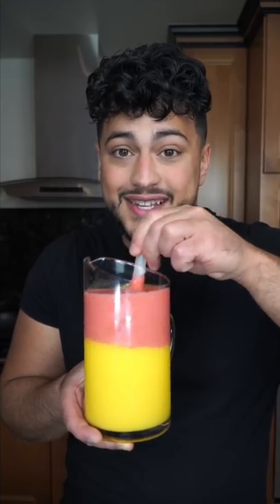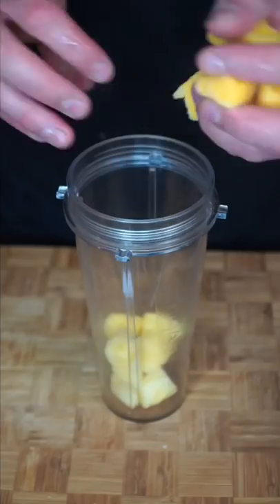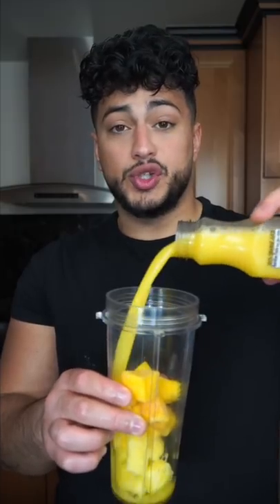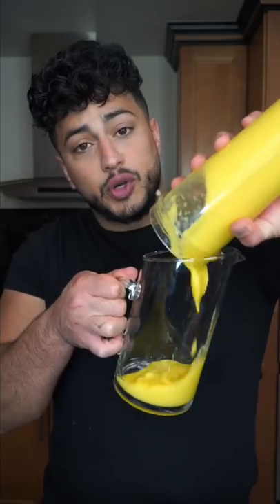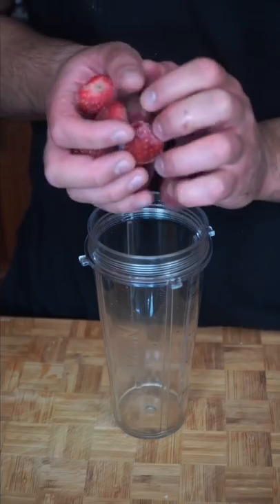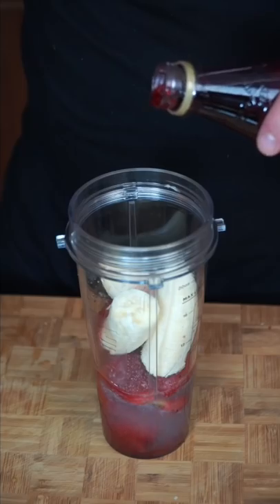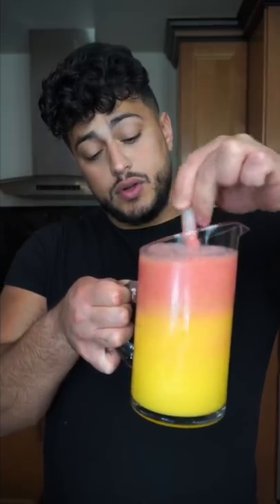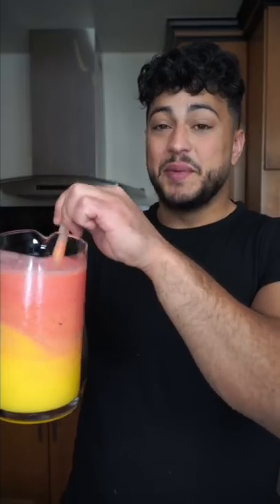I Call This Smoothie The Sunrise Sunset (2 colors) | The Golden Balance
Sunrise Sunset… Get it? 🤤

5oz mangos
5oz pineapples
8oz orange juice

Adjust juice to your thickness preference

1 banana
8 oz strawberries
4oz lemonade
1 Tbsp grenadine syrup